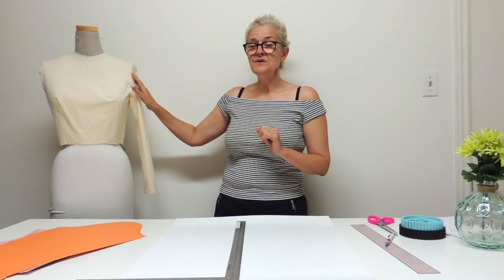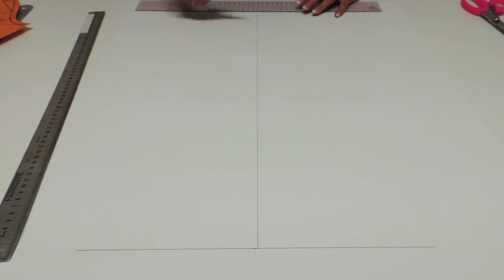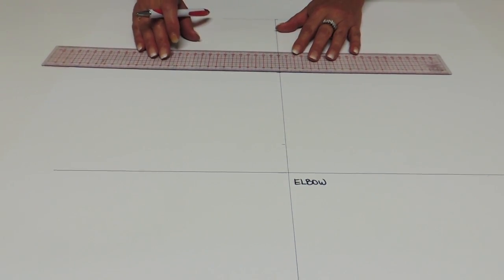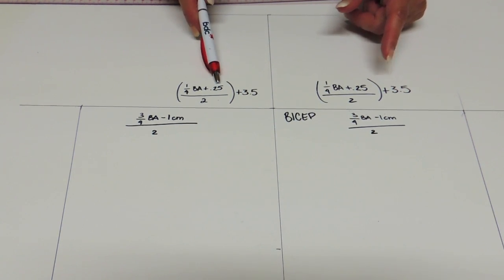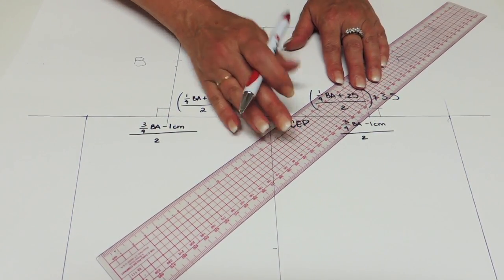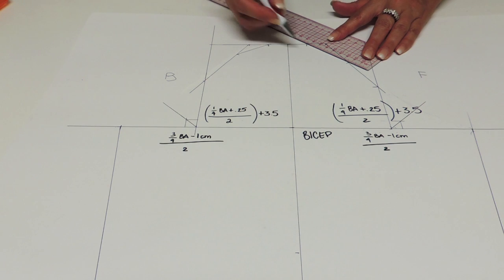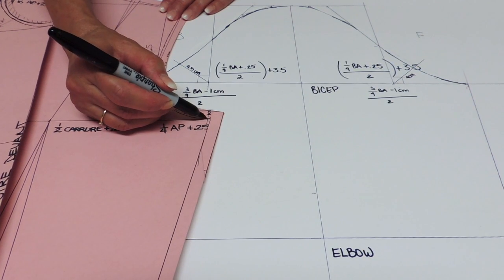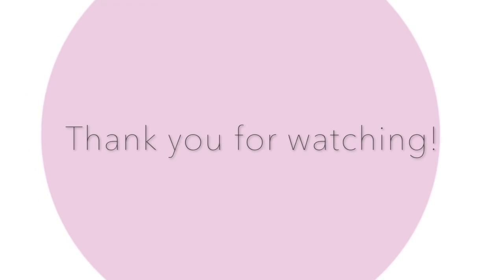Sleeve block pattern.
How to create a sleeve block pattern to go with your bodice block. this sleeve has a little more ease at the sleeve head.

The Toolfully grading Rulers:

Basic patterns: